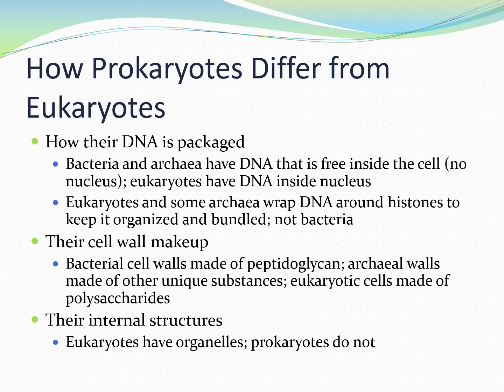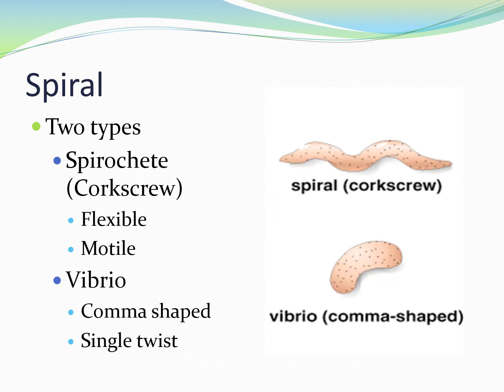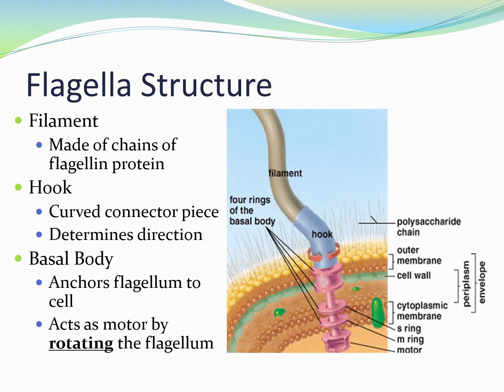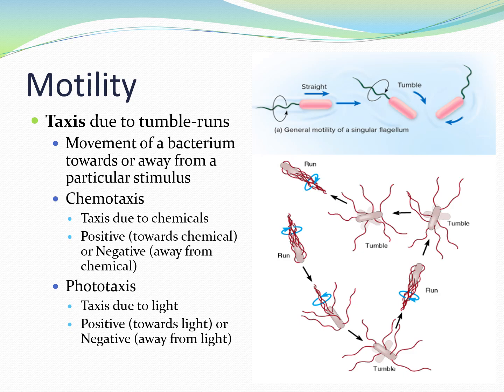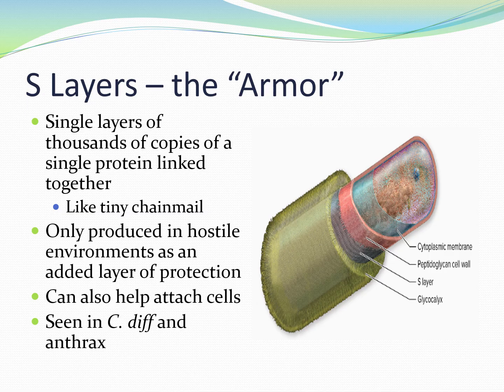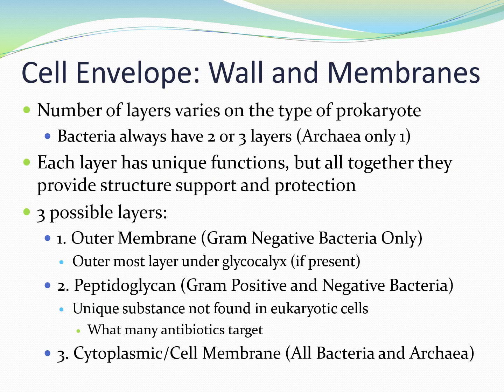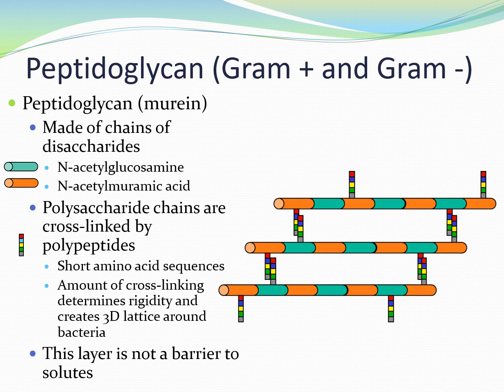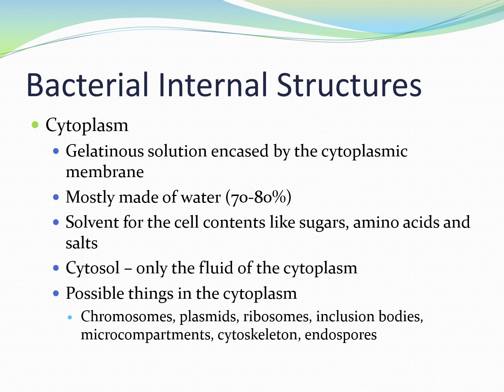MICRO Ch. 3 Part 1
All about prokaryotes! Bacteria and Archaea!